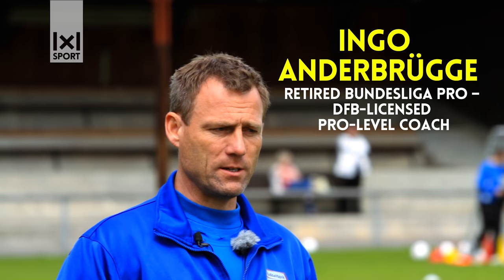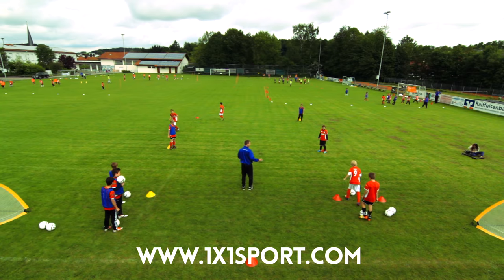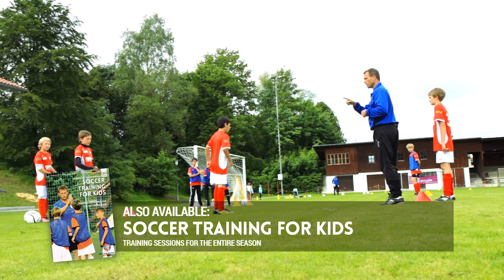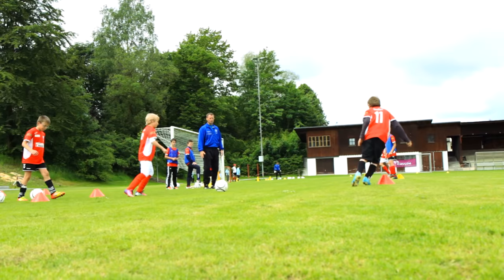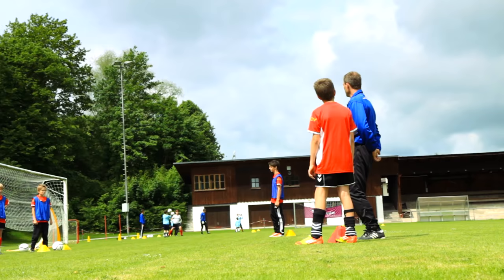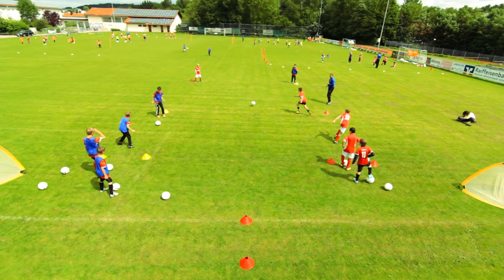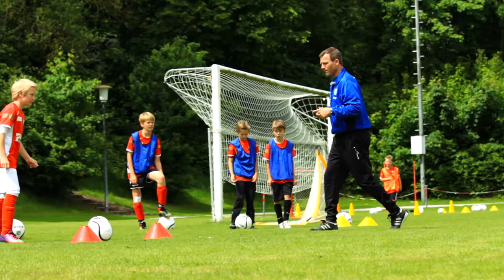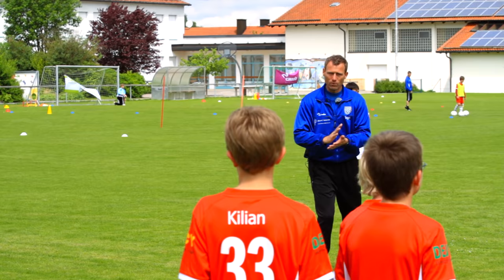Part 1: How to convey passing drills successfully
This five-part video series allows you to add many different drills to your playbook, and since the kids in the videos go through the drills for the first time themselves, you can see when they make mistakes and what our coach does to correct them.

The coach in charge is German Bundesliga legend Ingo Anderbrügge.
After playing in the German Bundesliga for fifteen years, Anderbrügge now coaches young talents at his own soccer academy.
Coach Anderbrügge divides all his drills into three logical steps:

1. Let the kids become acquainted with the drill
2. Practice accuracy and technique
3. Raise the tempo

Today you receive the first of five parts from Coach Anderbrügge’s training session.
Part 1 mainly focuses on how to get the drills across to the kids.
The practice begins with a highly effective passing drill.

Watch how the coach interacts with the kids and adopt whatever you like from his coaching style.